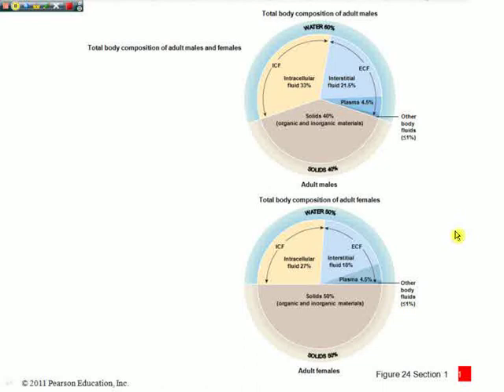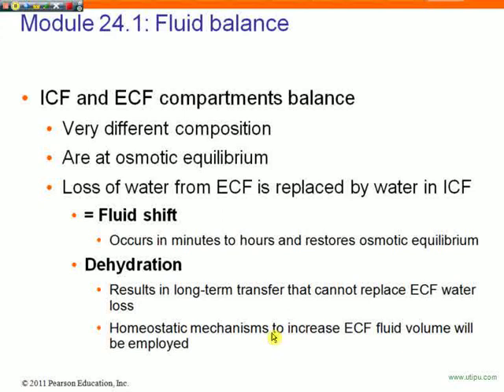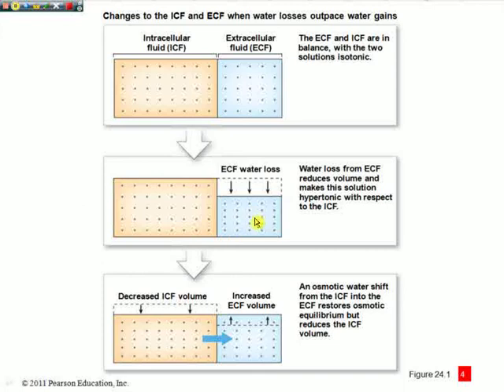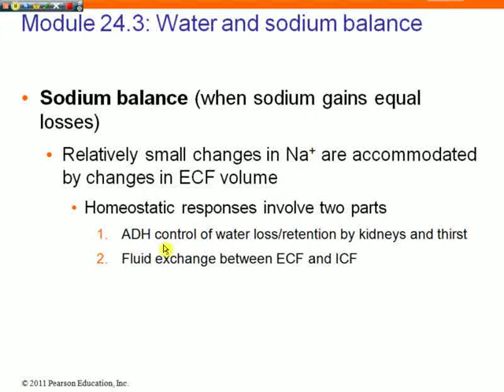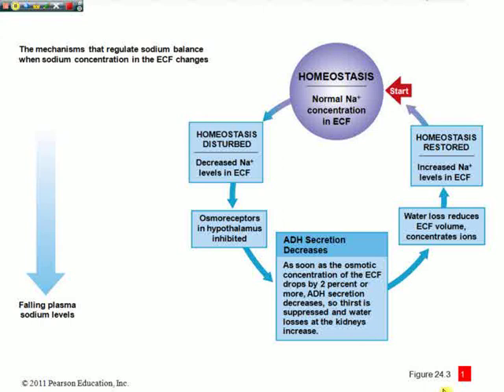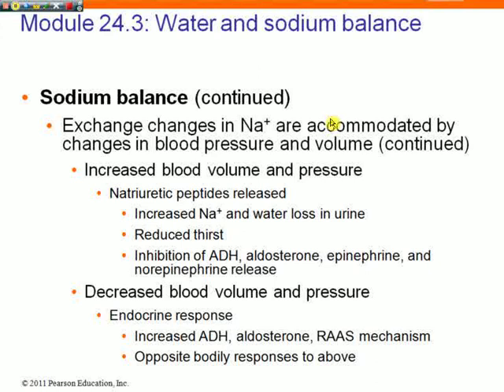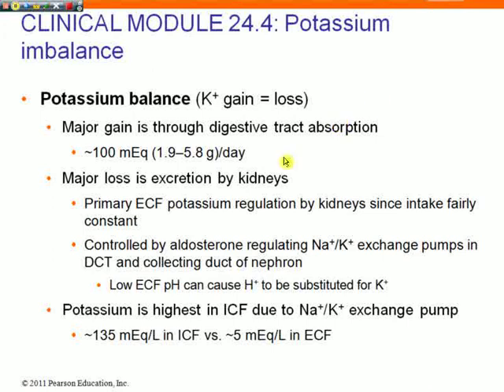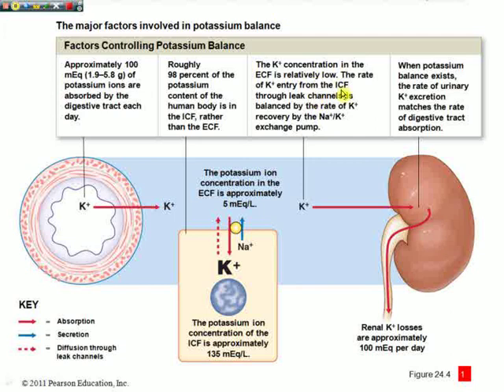chapt 24 part 1 new